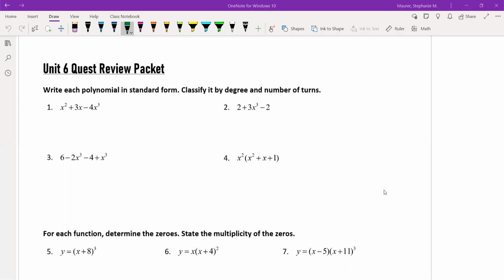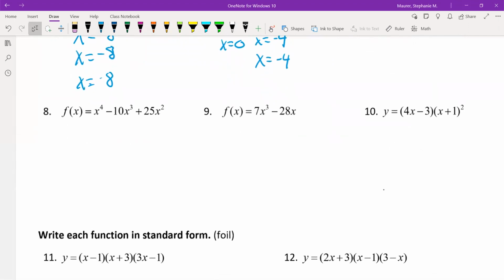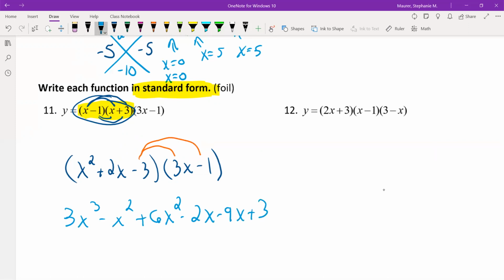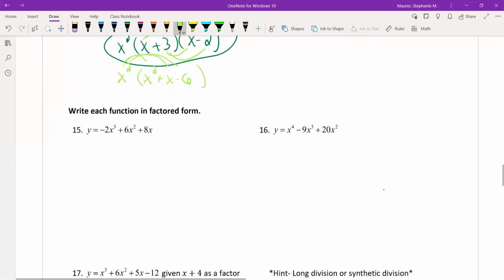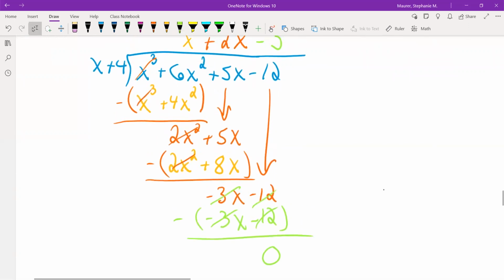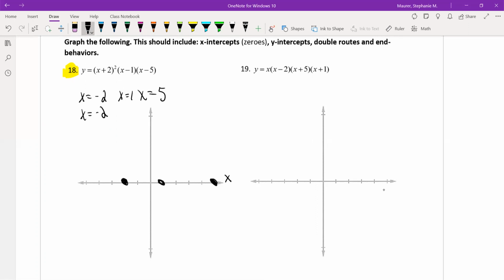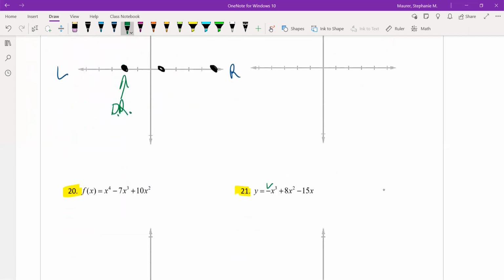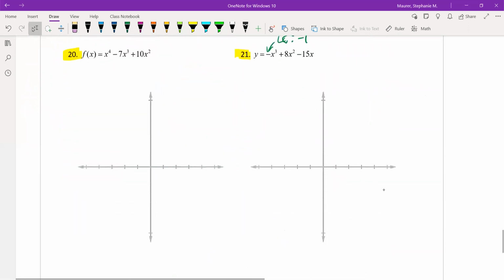CP Algebra 2: Unit 6 Part 2 Review Video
Graphing Polynomials review